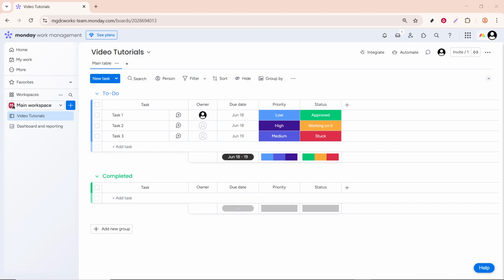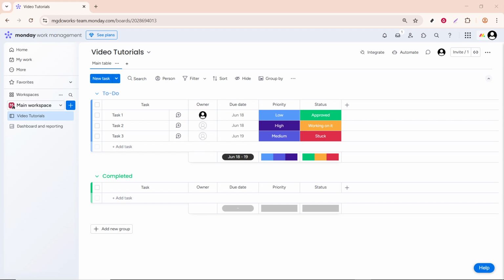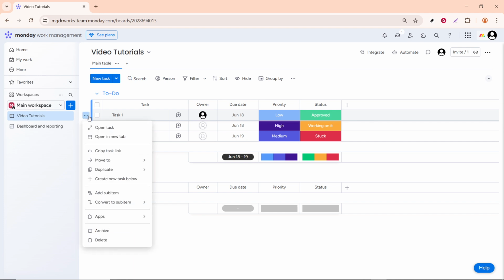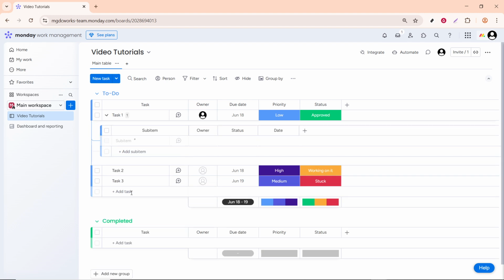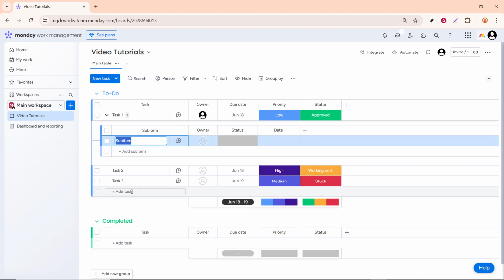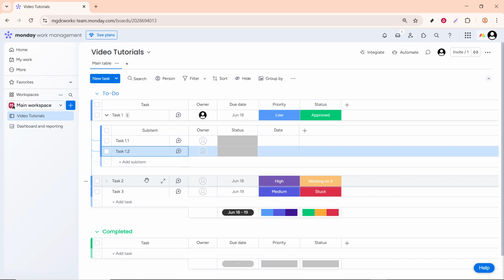How to Add Subtasks in Monday.com [2026 Full Guide]